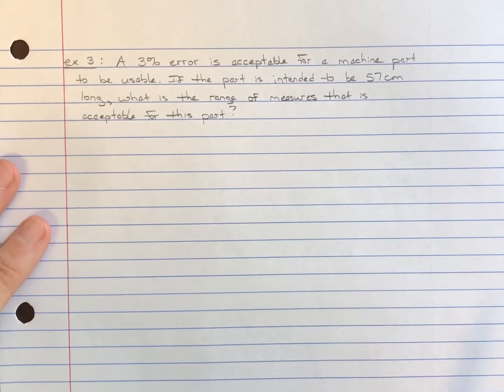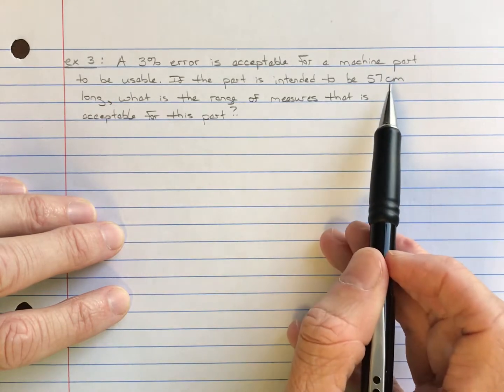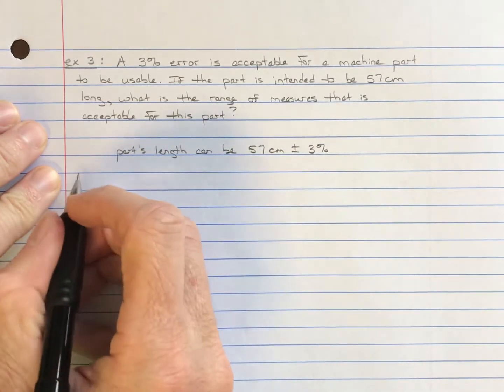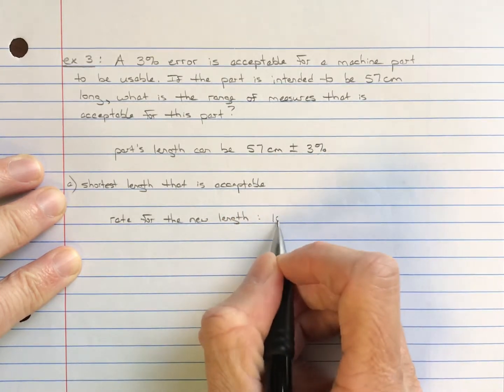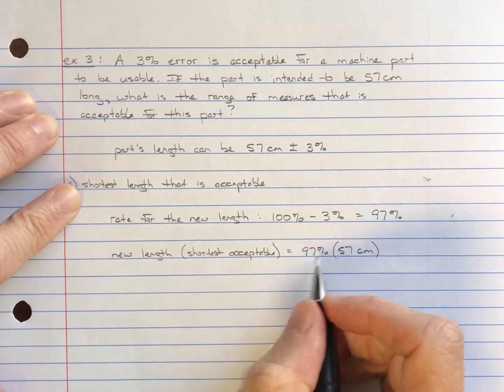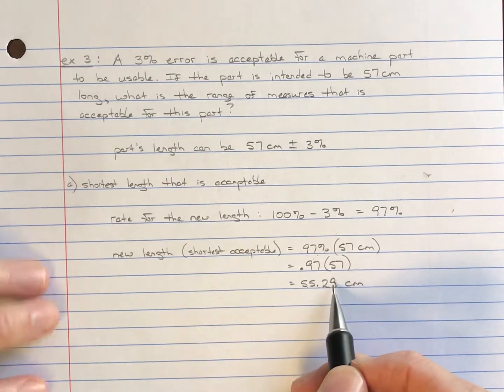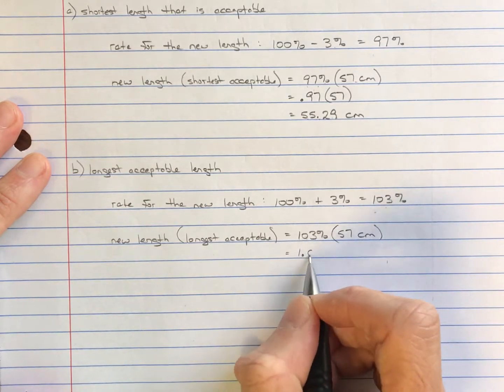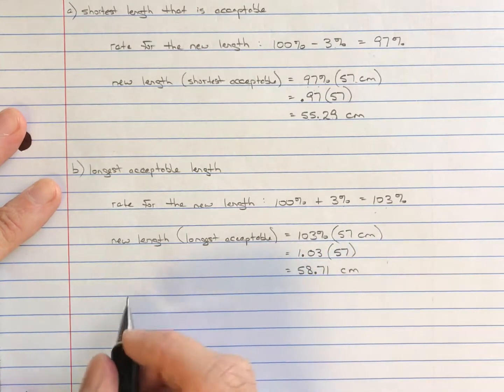Percents: Increase and Decrease, Part 2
Objective: Find the new amount in increase or decrease problems directly.

Vocabulary: none